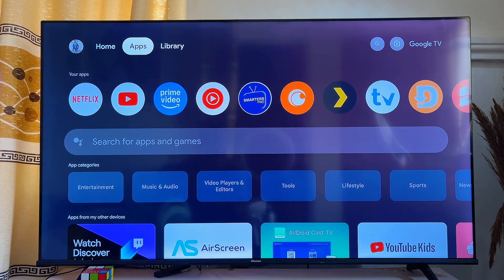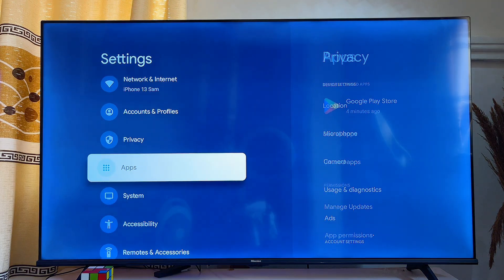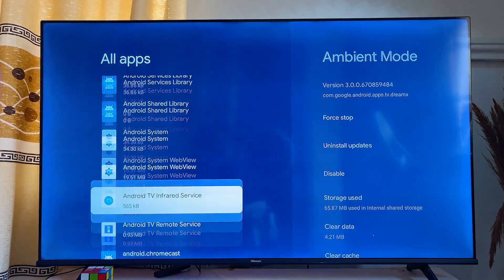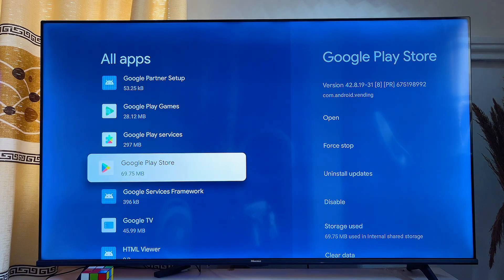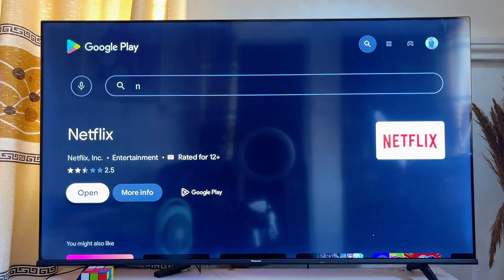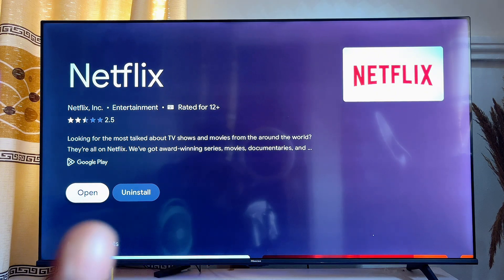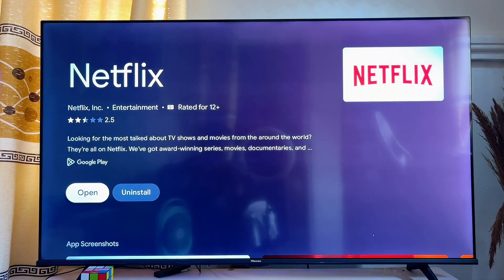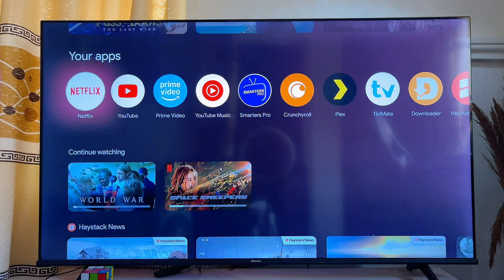How to Update Netflix On Google TV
In this video, I showed you how to easily update the Netflix app on any Google TV. I walked you through the process of accessing the Google Play Store on Google TV, searching for the Netflix app, and updating it whenever an update is available. I explained the simple steps you can follow to make sure your Netflix app is always up-to-date, ensuring a smooth streaming experience. Whether you're using a Google TV or a Chromecast with Google TV, this tutorial covers all the essential steps for keeping your Netflix app current.